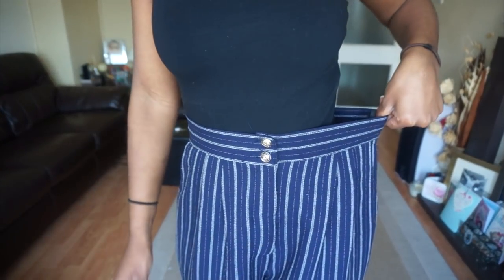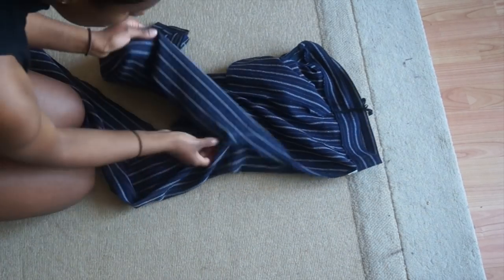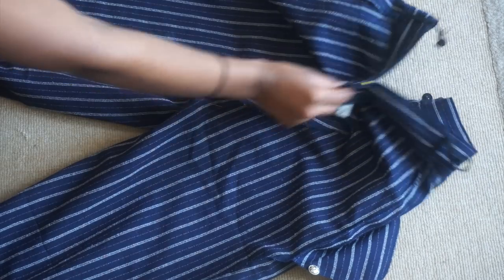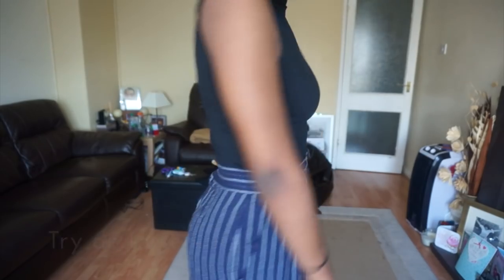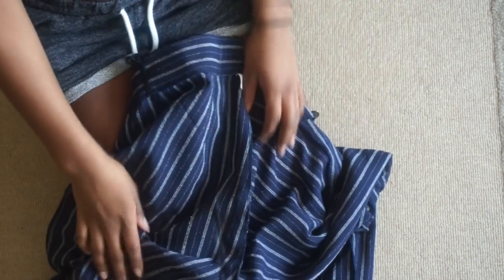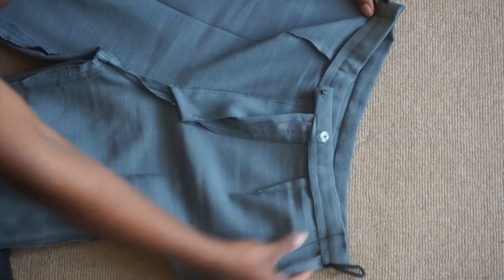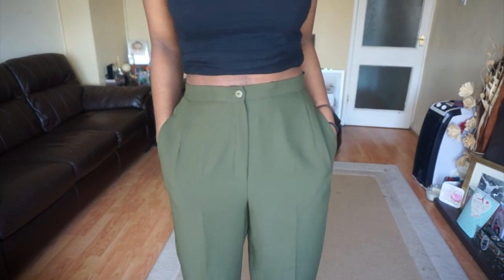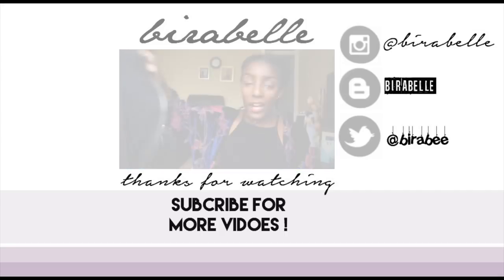How to alter a pair of pants/trousers DIY | Birabelle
Hey guys I decided to make this video to help you guys, if you love thrifting like I do you know that you can't always find the clothes you like in your size. So this video will be showing you how I take in a pair of trousers I bought from the charity shop in size 14. Hope its helpful